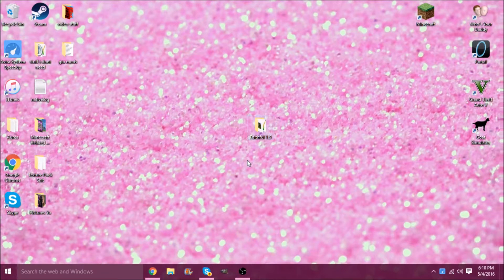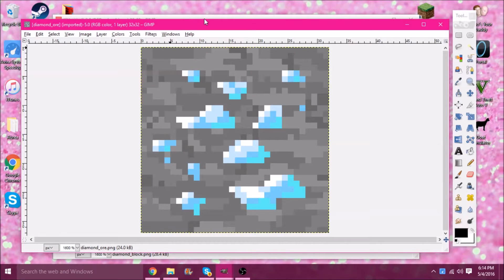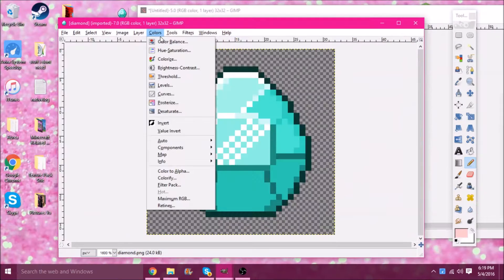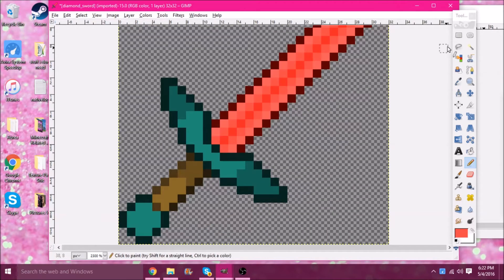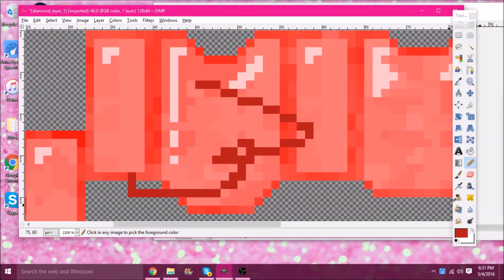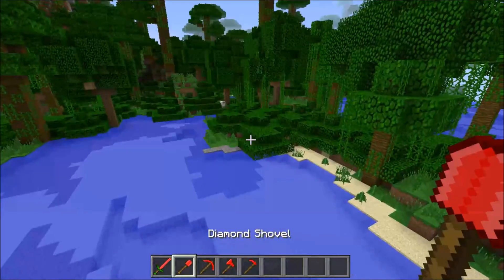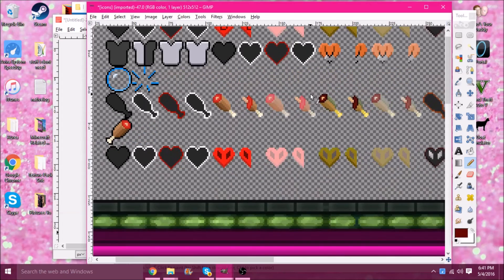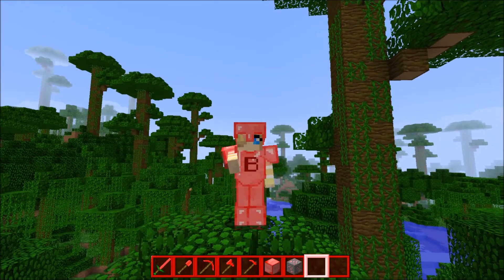How to Edit your Resource Packs using Gimp!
In this video I'll be showing you how to custom edit your resource packs using Gimp!

DOWNLOADS:
Gimp:
Ber's Finished pack (the one edited in this video):
I realized after editing that I never showed the hearts after I edited them. Sorry 'bout that!
JOIN AUREA!